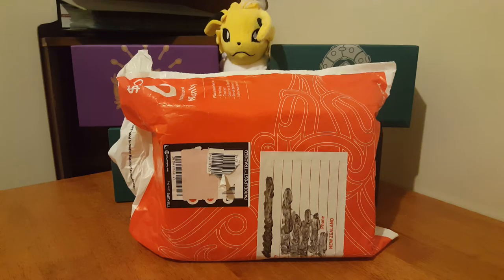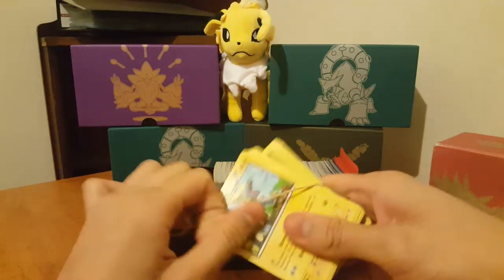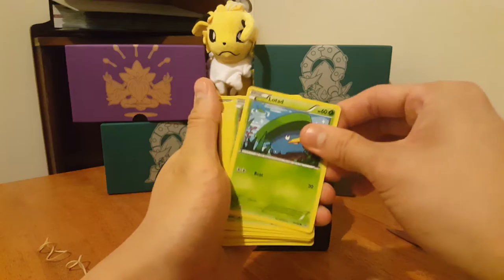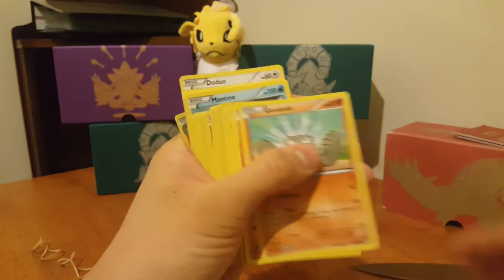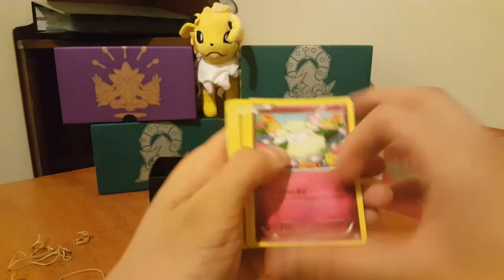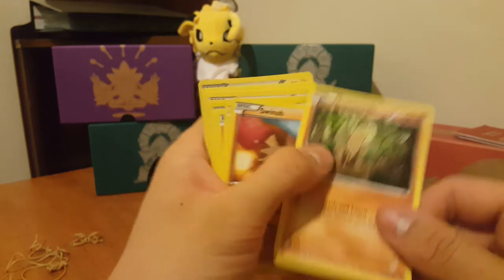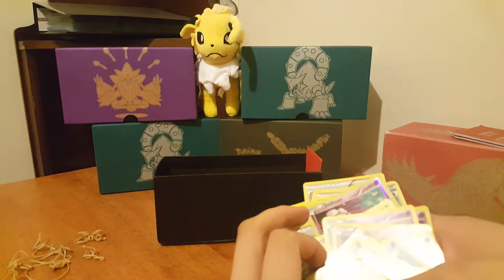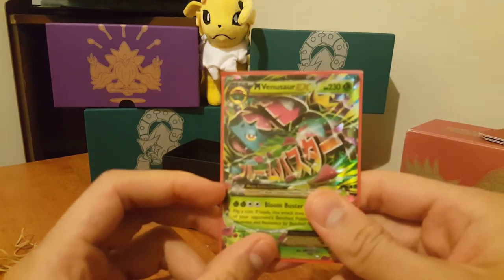Trademe- Huge pokemon unboxing WAS IT WORTH IT? + fail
Hi there

This is a new segment that i will be calling trademe unboxings where i purchase cards from trademe and unbox them for you. Trade me is basically the 'ebay' of New Zealand. I will be unaware of most the cards that i buy because of the pictures on the auctions. So it may be surprises for both you and i.

In the comments, let me.know if this purchase was worth it or not.

This package was bought for 55nzd which is about 39usd. See the listing below.

So let me know guys, WAS IT WORTH IT?

because this doesnt have a specific tag, i would appreciate this video being shared :) should i continue uploading videos like this?